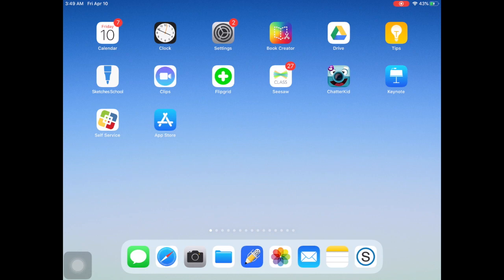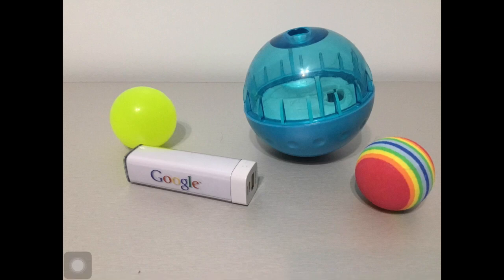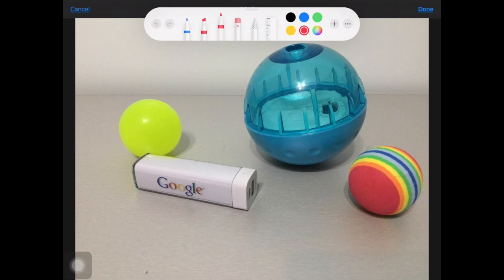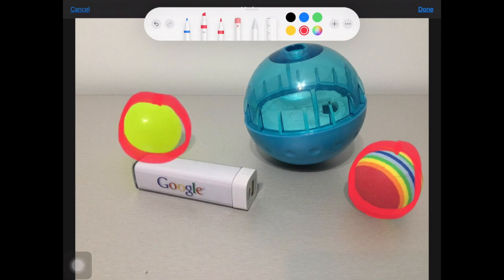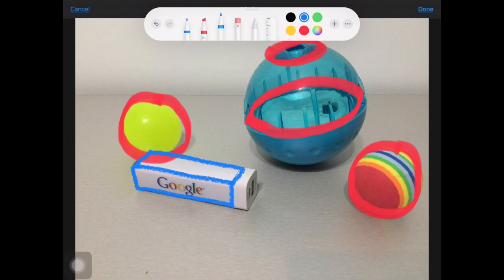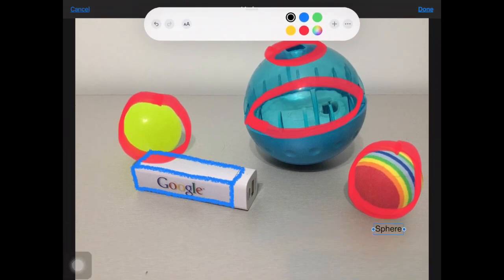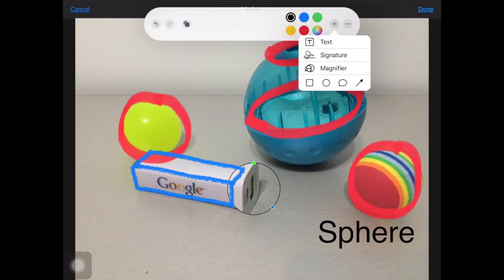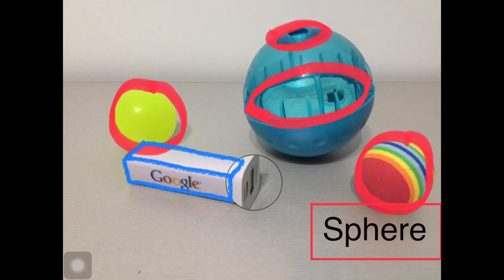Annotating Photos With Markup On The iPad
This video is a quick overview of how to use the Markup tools in the Photos app on the iPad to annotate on photos.